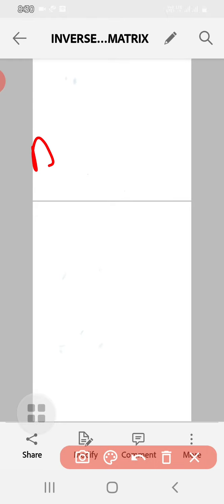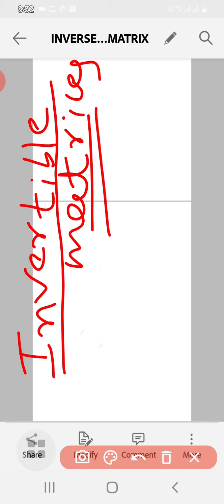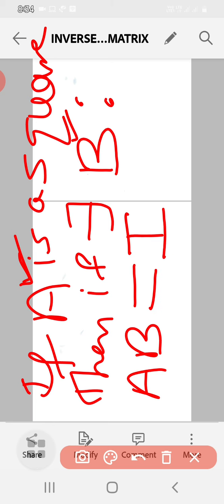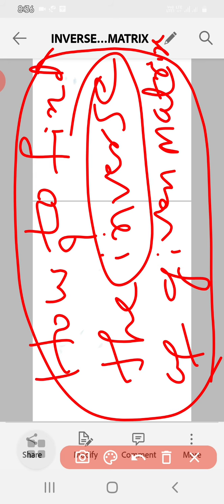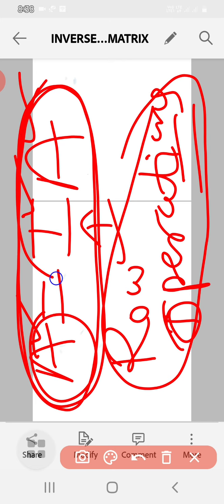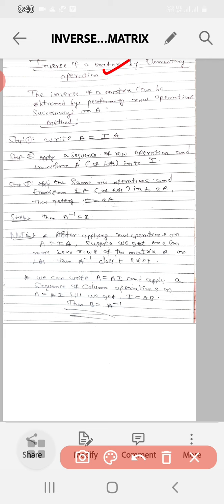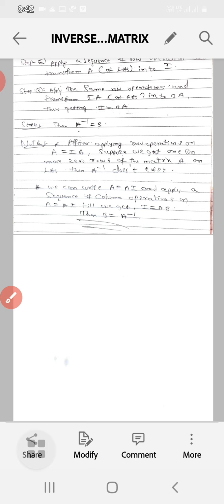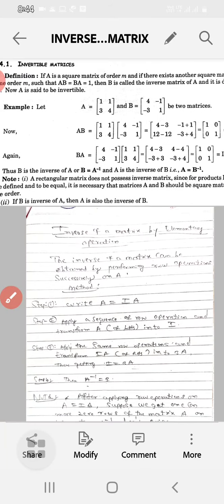INVERSE OF A MATRIX(2)